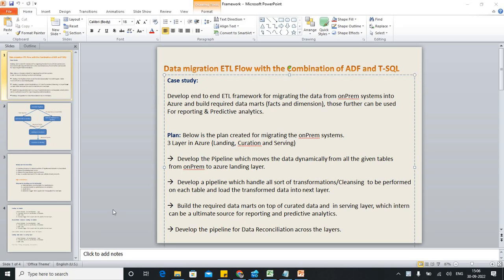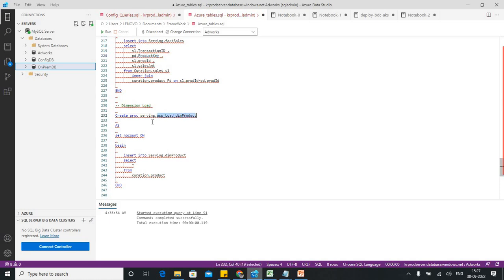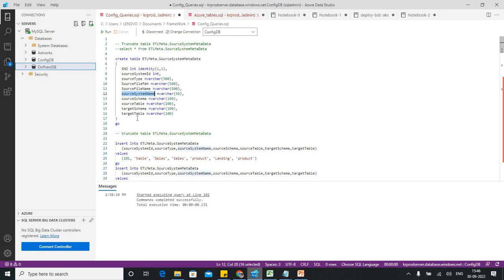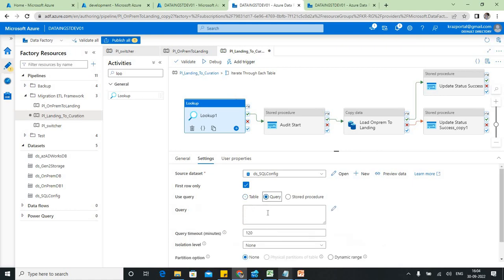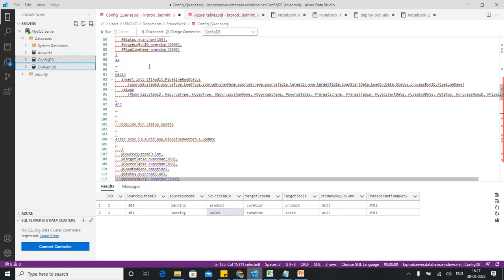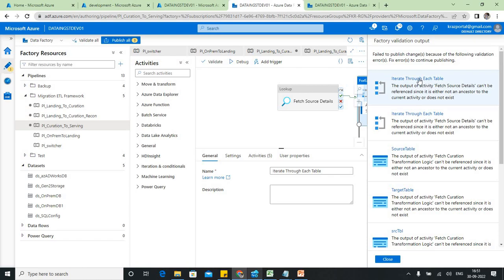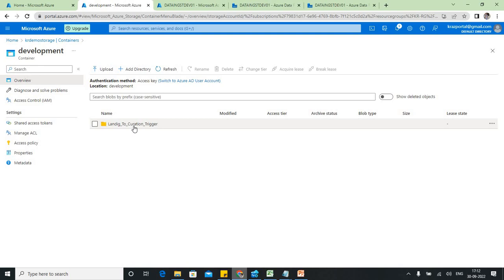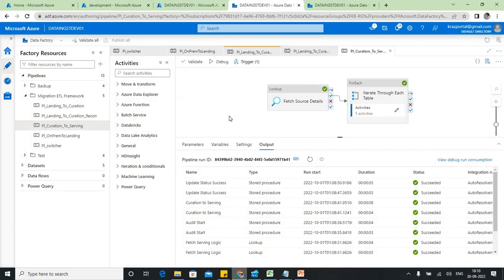End to End Data Migration ETL Framework with Azure Data Factory & T SQL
create table ETLMeta.SourceSystemMetaData
   SNO int identity(1,1),
   sourceSystemId int,
   sourceType nvarchar(500),
   SourceFilePah nvarchar(500),
   SourceFileName nvarchar(500),
   sourceSystemName nvarchar(50),
   sourceSchema nvarchar(100),
   sourceTable nvarchar(100),
   targetSchema nvarchar(100),
   targetTable nvarchar(100)
go
insert into ETLMeta.SourceSystemMetaData
   (sourceSystemId,sourceType,sourceSystemName,sourceSchema,sourceTable,targetSchema,targetTable)
values
   (101, 'table', 'Sales', 'Sales', 'product', 'Landing', 'product')
go
insert into ETLMeta.SourceSystemMetaData
   (sourceSystemId,sourceType,sourceSystemName,sourceSchema,sourceTable,targetSchema,targetTable)
values
   (101, 'table', 'Sales', 'Sales', 'Sales', 'Landing', 'Sales')

create table ETLAudit.PipelineRunStatus
   sourceSystemId int,
   LoadType nvarchar(500),
   sourceSystemName nvarchar(500),
   SourceType nvarchar(500),
   SourceFIlePath nvarchar(500),
   SourceFIleName nvarchar(500),
   sourceSchema nvarchar(500),
   sourceTable nvarchar(500),
   targetSchema nvarchar(500),
   targetTable nvarchar(500),
   LoadStartDate nvarchar(500),
   LoadEndDate nvarchar(500),
   Status nvarchar(500),
   processRunID nvarchar(500),
   PipelineName nvarchar(500)

-- Pipeline run status track

alter proc ETLAudit.usp_PipelineRunStatus
   @SourceSystemID int,
   @sourceType nvarchar(100),
   @LoadType nvarchar(100),
   @SourceSystemName nvarchar(100),
   @SourceSchema nvarchar(100),
   @SourceTable nvarchar(100),
   @TargetSchema nvarchar(100),
   @TargetTable nvarchar(100),
   @LoadStartDate datetime2,
   @LoadEndDate datetime2,
   @Status nvarchar(100),
   @processRunID nvarchar(1000),
   @PipelineName nvarchar(1000)
as

begin
   insert into ETLAudit.PipelineRunStatus
      (sourceSystemId,sourceType,LoadType,sourceSystemName,sourceSchema,sourceTable,targetSchema,targetTable,LoadStartDate,LoadEndDate,Status,processRunID,PipelineName)
   values

end

--Pipeline Run Status Update

alter proc ETLAudit.usp_PipelineRunStatus_update

   @SourceSystemID int,
   @TargetTable nvarchar(100),
   @SourceTable nvarchar(100),
   @LoadEndDate datetime2,
   @Status nvarchar(100),
   @processRunID nvarchar(1000)

as
set nocount on
begin
   update ETLAudit.PipelineRunStatus set LoadEndDate=@LoadEndDate , Status=@Status
where processRunID=@processRunID and sourceSystemId=@SourceSystemID and sourceTable=@SourceTable

end

select *
from ETLMeta.CurationETLTransformations
--drop table ETLMeta.CurationETLTransformations
create table ETLMeta.CurationETLTransformations
   SNO int identity(1,1),
   sourceSystemId int,
   sourceSchema nvarchar(100),
   sourceTable nvarchar(100),
   targetSchema nvarchar(100),
   targetTable nvarchar(100),
   PrimaryKeyColumn nvarchar(100),
   TransformationQuery nvarchar(max)

insert into ETLMeta.CurationETLTransformations
   (sourceSystemId ,
   sourceTable,
   sourceSchema,
   targetTable,
   targetSchema
values
   (101, 'product', 'landing', 'product', 'curation')

insert into ETLMeta.CurationETLTransformations
   (sourceSystemId ,
   sourceSchema,
   sourceTable,
   targetSchema,
   targetTable
values
   (101, 'landing', 'sales', 'curation', 'sales')